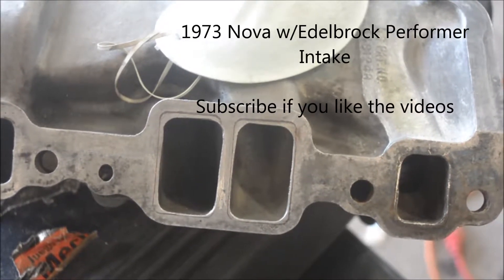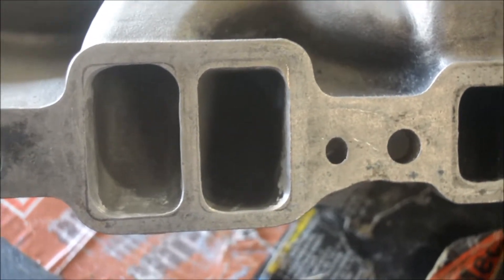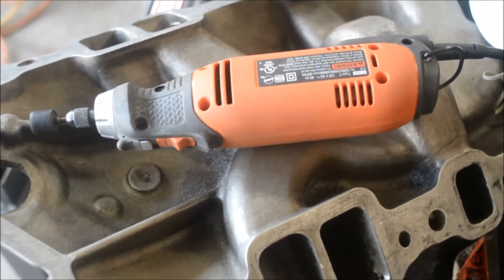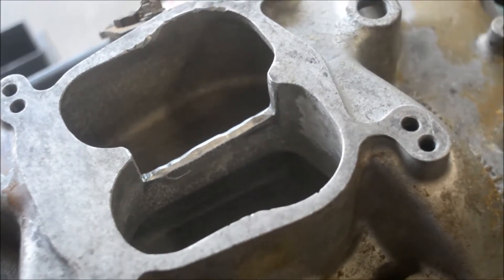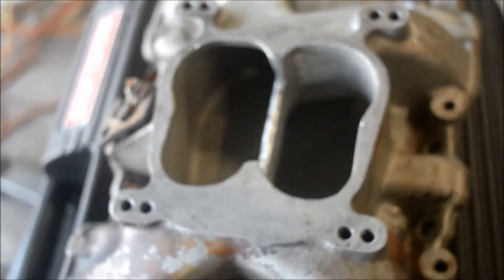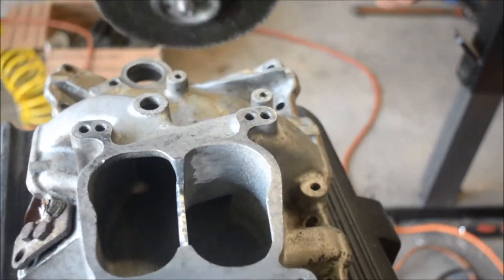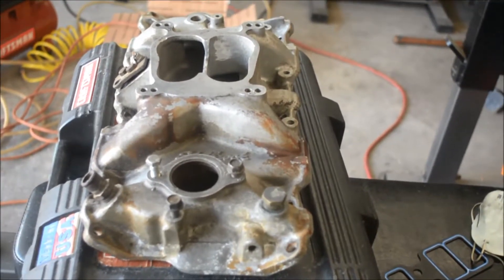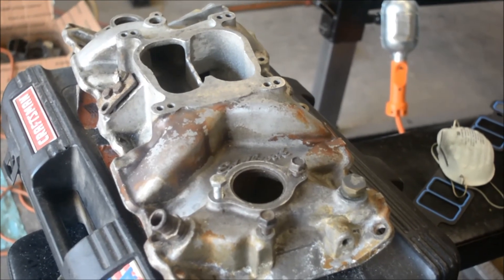Edelbrock Performer Port and Plenum Mods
73 Nova Edelbrock Performer intake manifold that I am porting to improve flow numbers.